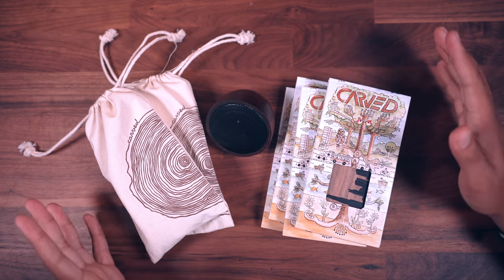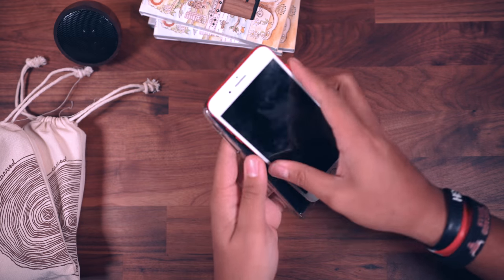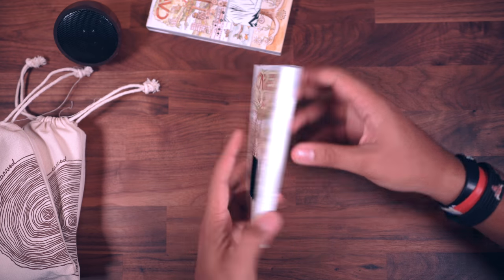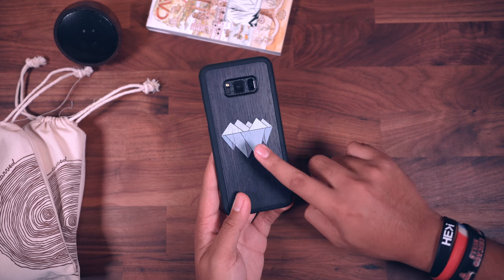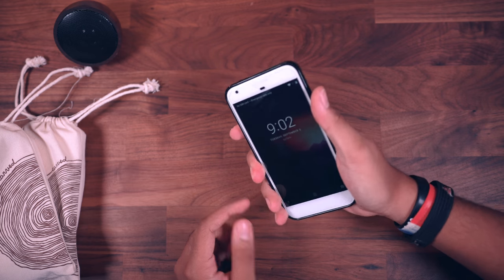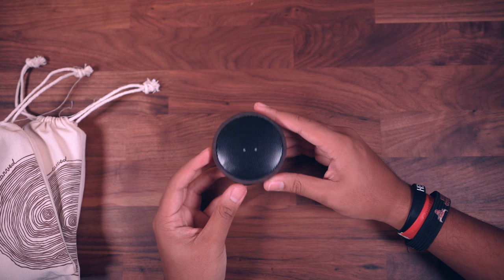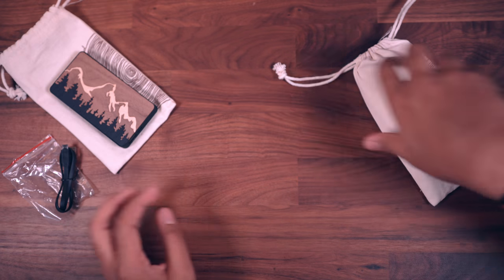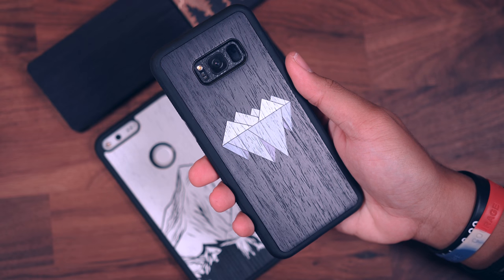Must Have Tech Episode 9 feat. Carved!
Shoutout to Carved for sending these out for review! What do you guys think of these products? Grab the items below!